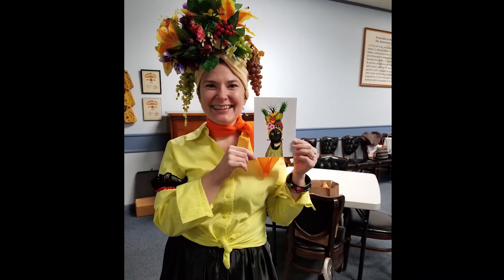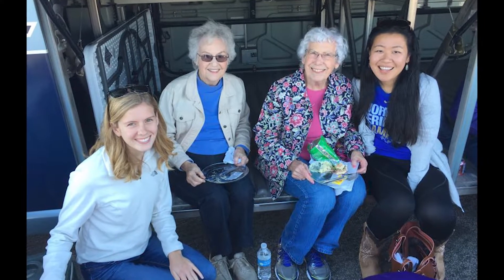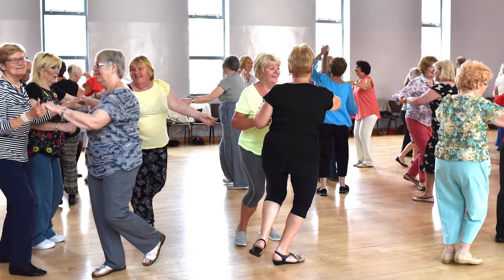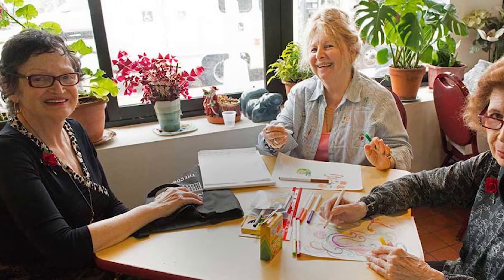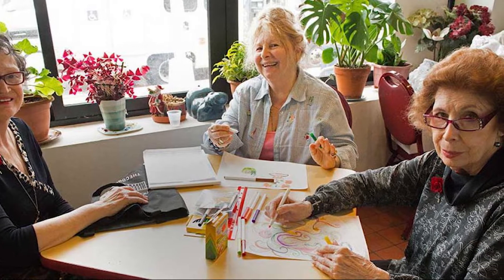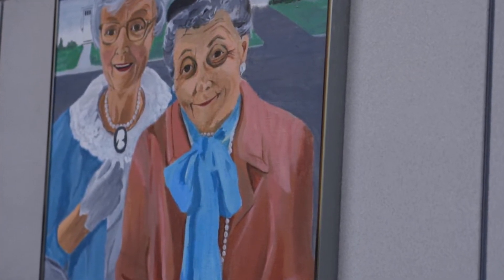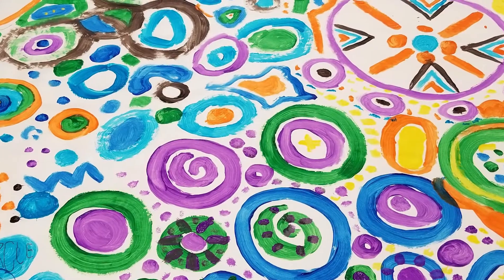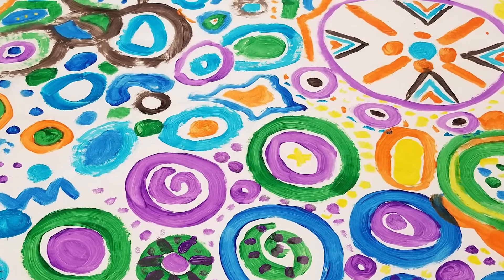Creativity & Aging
Learn a little bit about the Creativity and Aging class at Kansas State University from the instructor and former students.